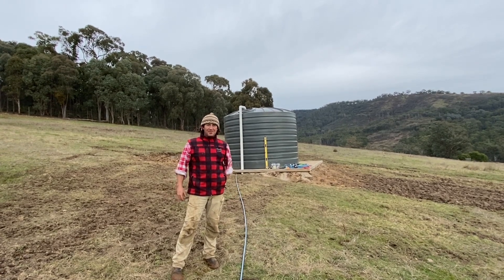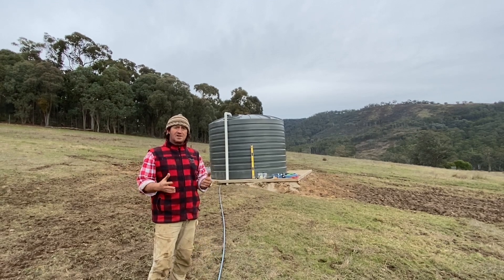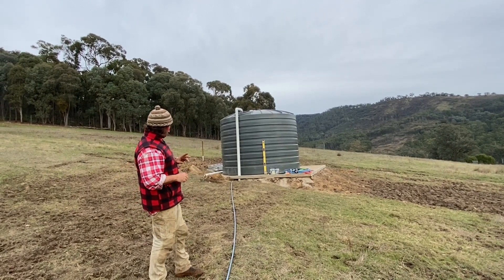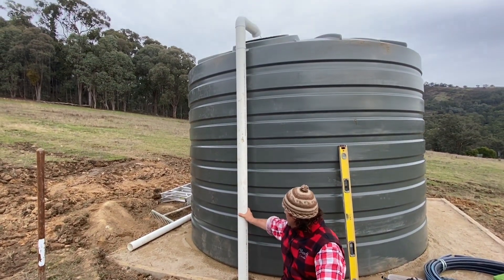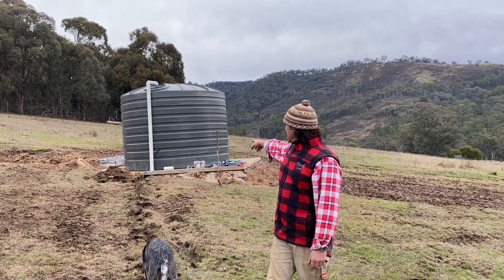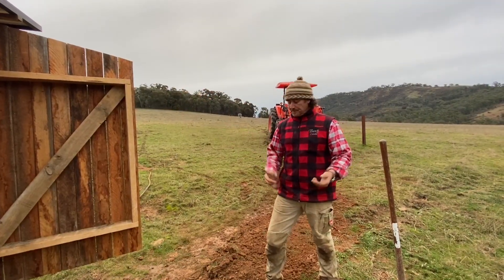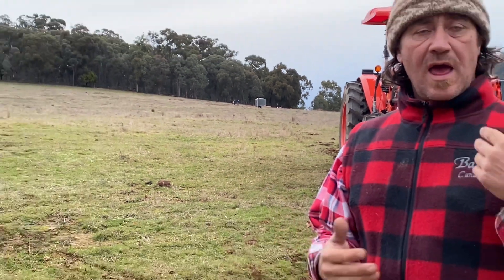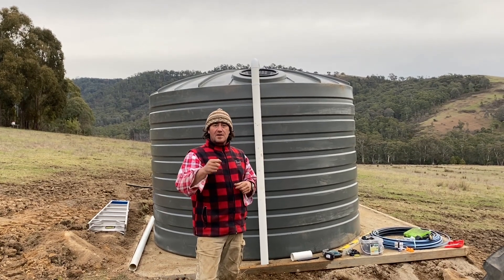Header Tank for Stock Trough Installation.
We have finally received our header tank after massive delays in manufacturing. We have installed a 15,000 lt water tank which is fed by the Sealflo 51 series solar water pump. We have a constant 10 litres being pumped at 200 mts with 15 mts elevation. We look at the header tank base and the irrigation feed. This tank will be feeding one side of FCFT with 5 stock troughs as apart of rotational grazing. I can't wait for the arrival of the troughs and we will be getting closer to the final plan.